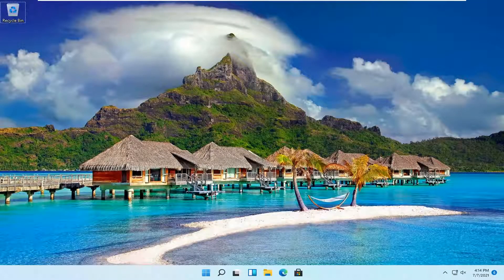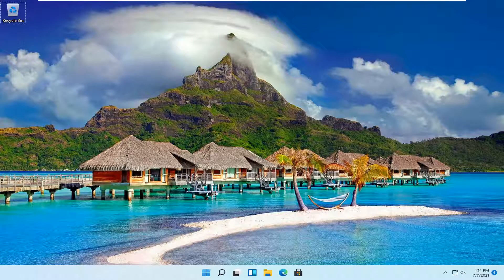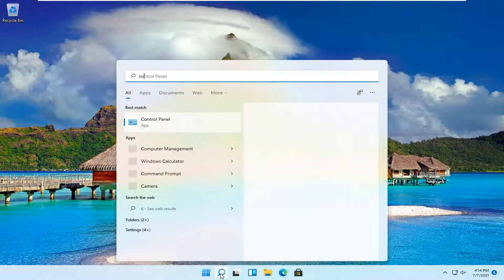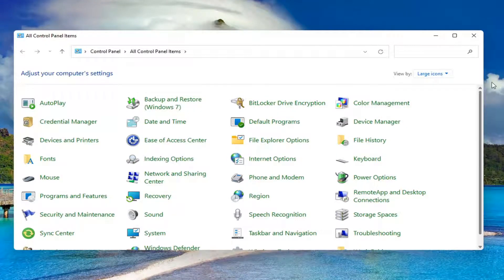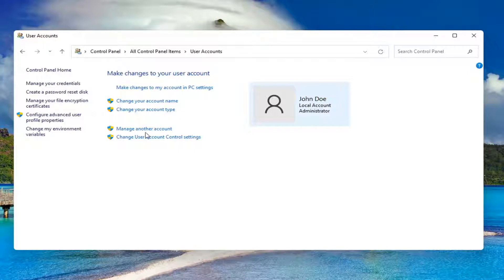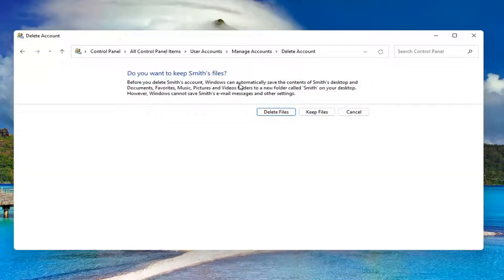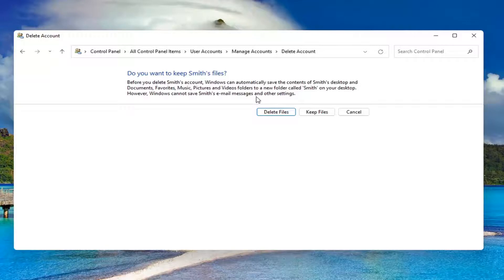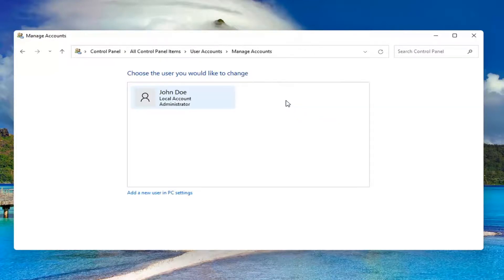How to Delete/Remove Administrator and Standard User Account Windows 11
If you have to extend or restrict user control on a device, you can quickly complete this task by changing the account type, and here's how on Windows 11.

On Windows 11, you have two main account types for users, including Administrator and Standard User, each one offering a different set of privileges to use a device and apps. The Administrator type provides complete system control, which means that users can change settings globally, install apps, execute elevated tasks, and perform pretty much anything.